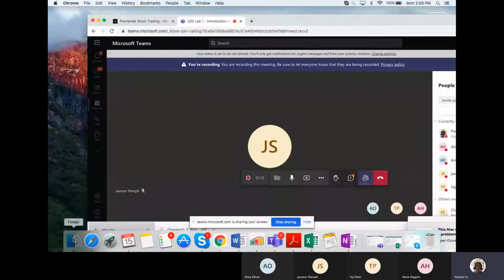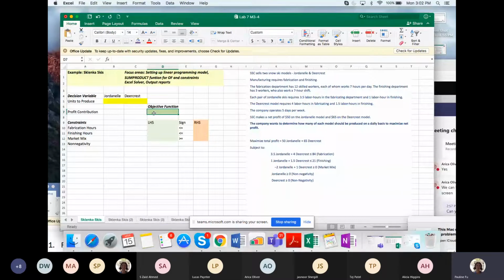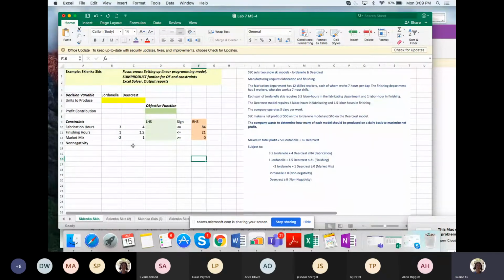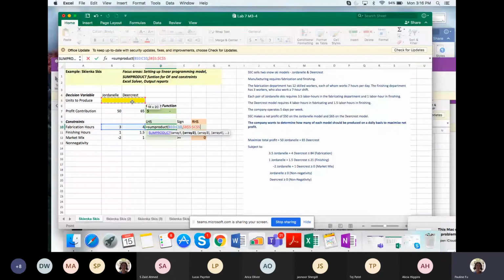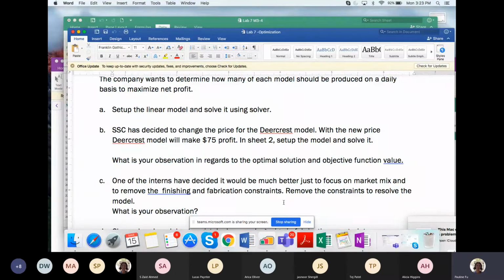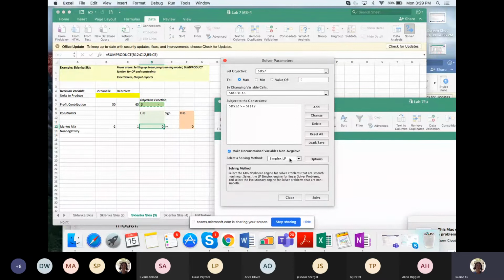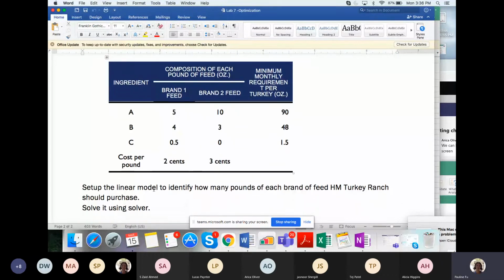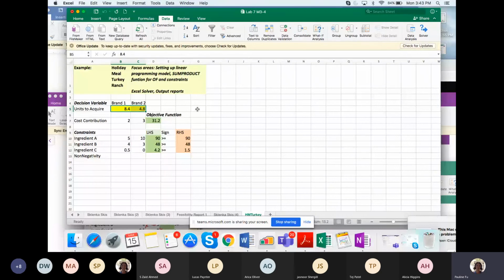7 Data Analysis and Business Modelling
This live lecture demonstrates optimization using linear programming in Excel Solver.